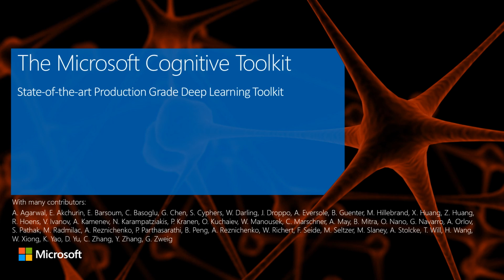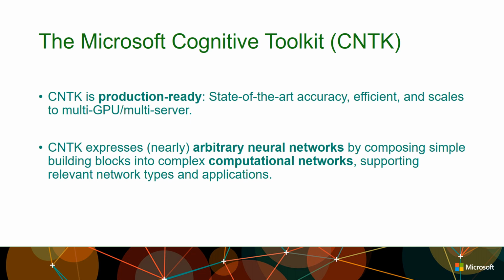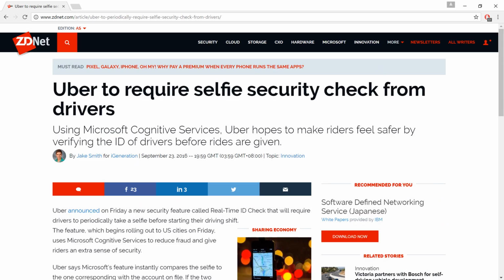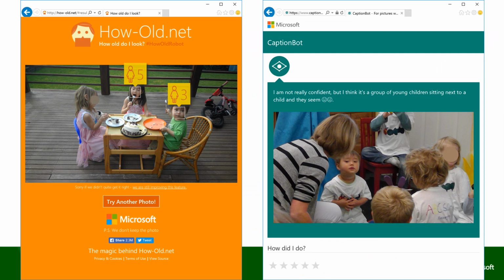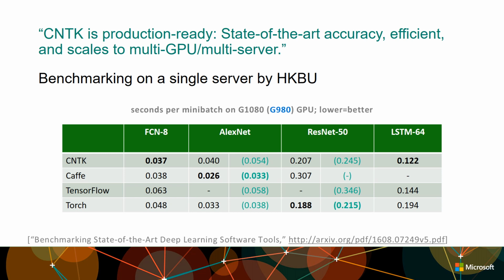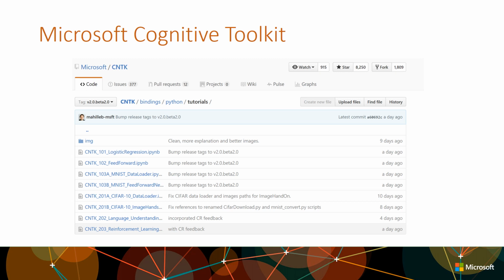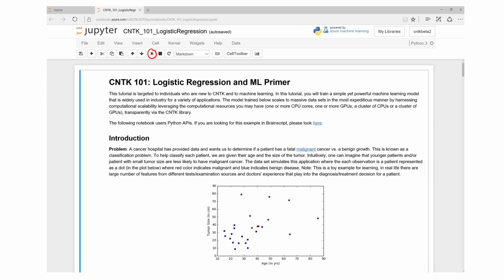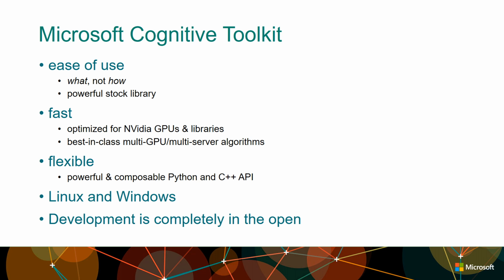Intro to Microsoft Cognitive Toolkit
This is an introductory video of Microsoft Cognitive Toolkit (formerly known as CNTK)